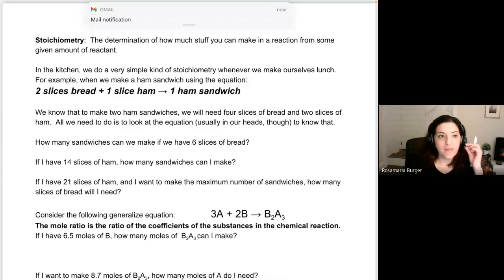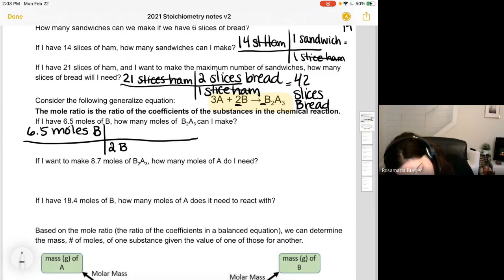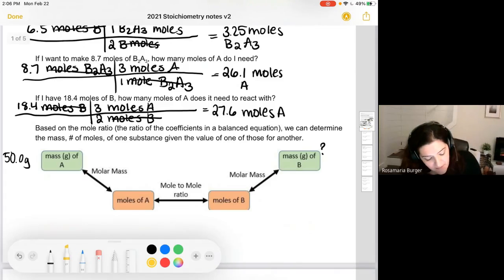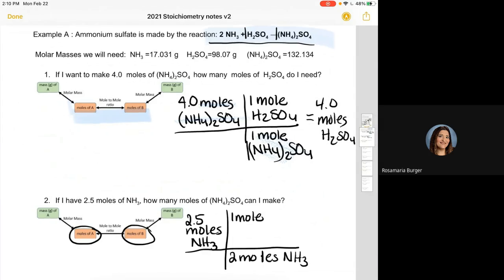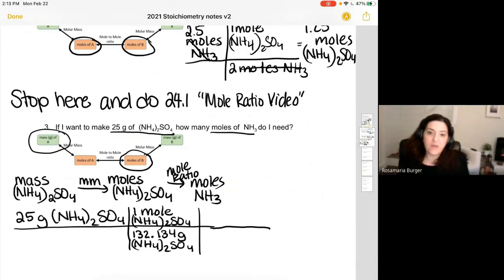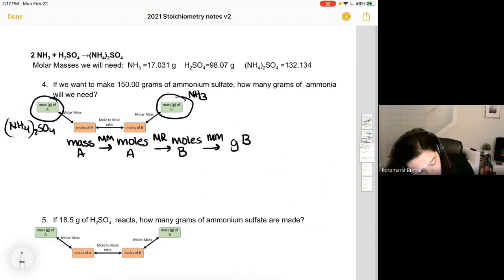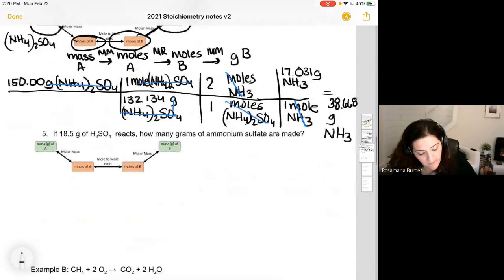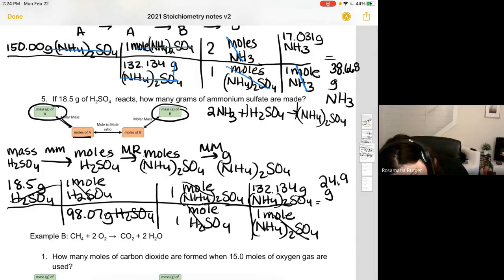Stoichiometry with Mrs. Burger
notes on basic stoichiometry
mole-mole
mole-gram
gram-gram